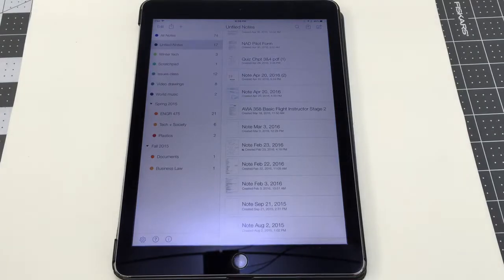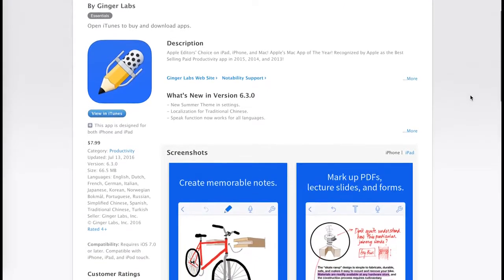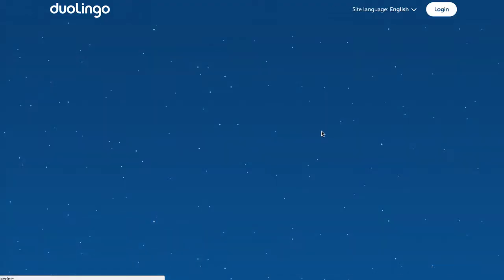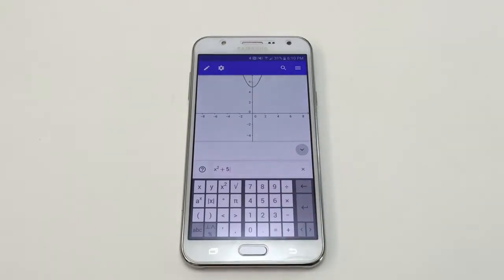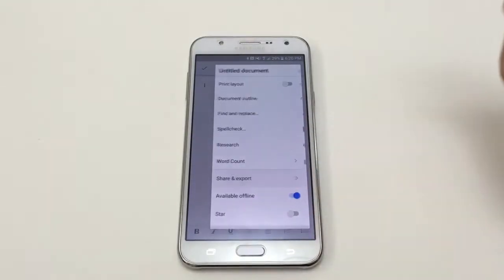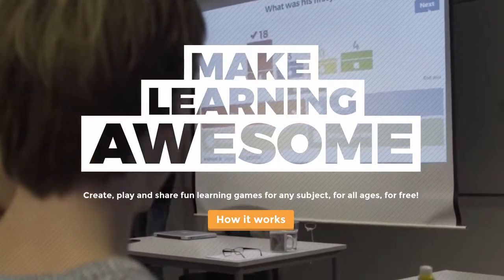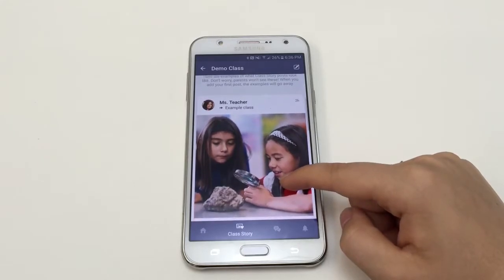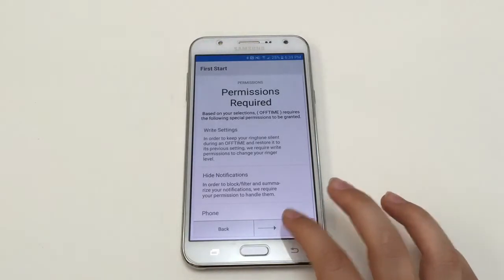ka baro aplicationada ugu fiican ee dahnka cilmiga